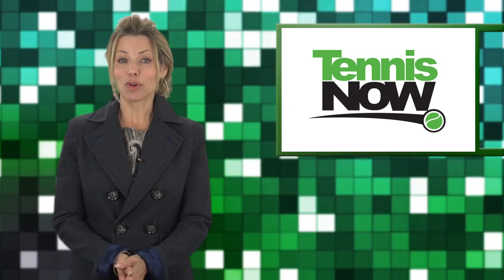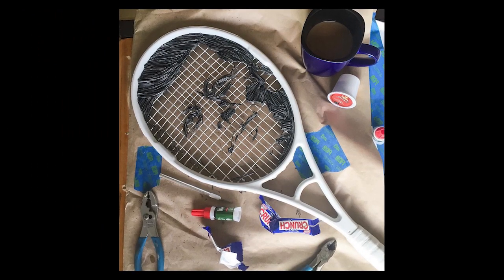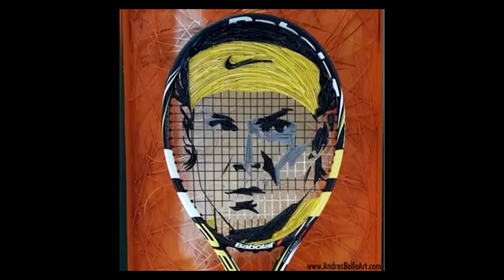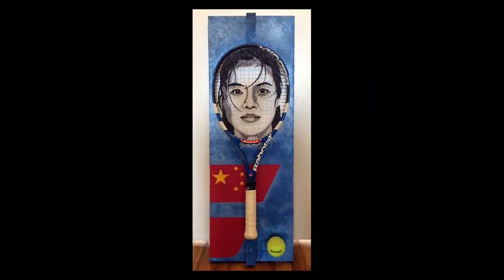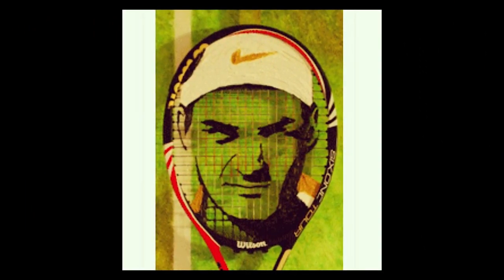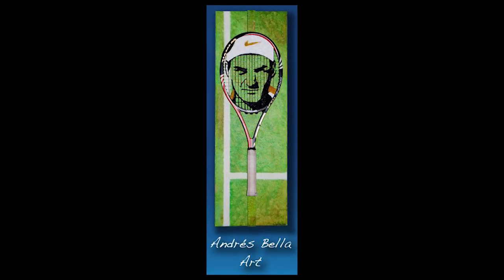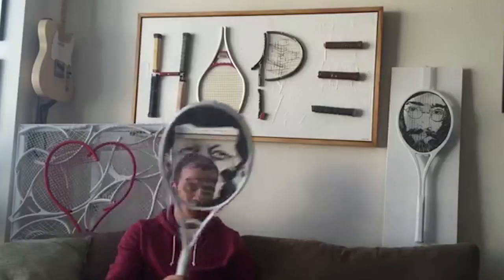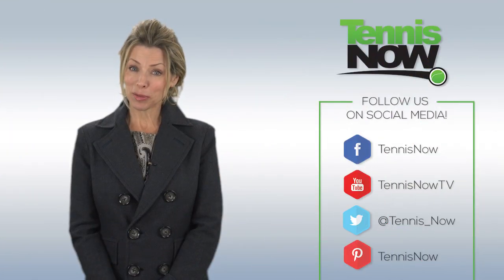Tennis Artist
In this week's news, meet the man who turned Rafael Nadal and Roger Federer into works of art.